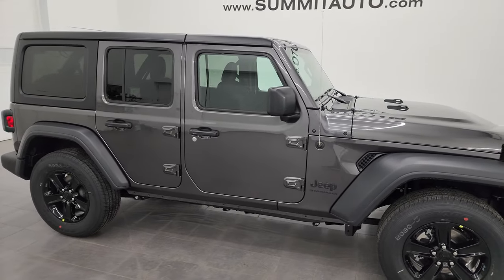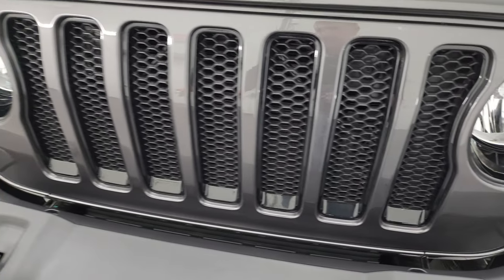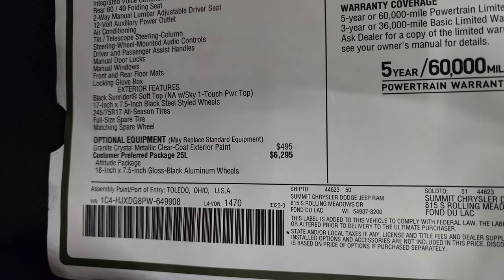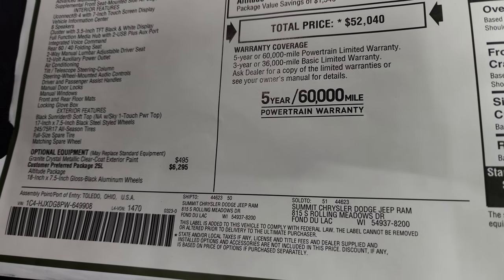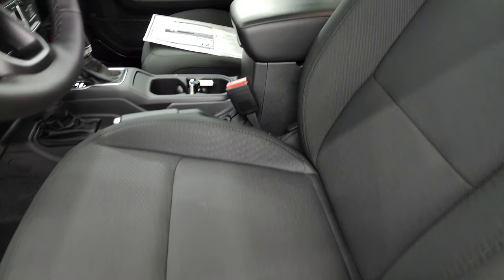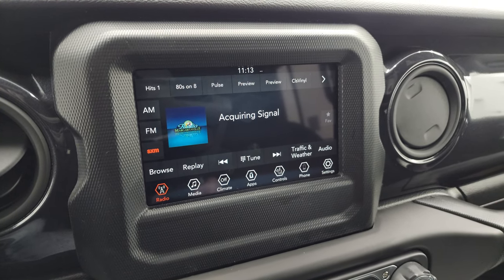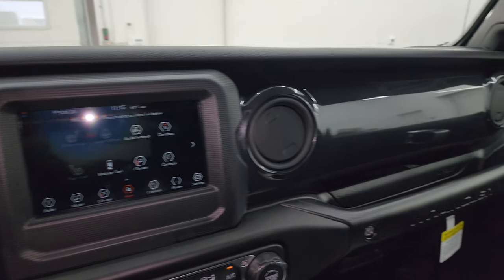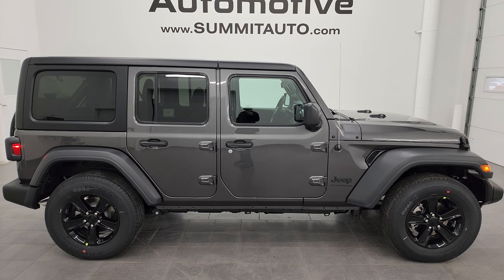2023 JEEP WRANGLER 4 DOOR ALTITUDE SPORT GRANITE CRYSTAL WALKAROUND 23J283 SOLD!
This 2023 JEEP WRANGLER 4 DOOR ALTITUDE SPORT IN GRANITE CRYSTAL METALLIC FOR SALE IN FOND DU LAC OSHKOSH WISCONSIN 54935 is the vehicle we did walk around review of today.

Thank you for checking out this video of this 2023 JEEP WRANGLER 4 DOOR ALTITUDE SPORT IN GRANITE CRYSTAL METALLIC FOR SALE IN FOND DU LAC OSHKOSH WISCONSIN 54935

HOW TO REMOVE YOUR JL HARD TOP

UCONNECT DEMONSTRATION

STOCK: 23J283
MSRP: $52,040
MILES: 12
MAKE: JEEP
MODEL:  WRANGLER 4 DOOR
VIN: 1C4HJXDG8PW649908
LOCATION: FOND DU LAC OSHKOSH WISCONSIN, 54937 TRUCKS ON 41

3.6 Liter V6 DOHC Engine, 285 Horsepower, Full Four Door Crew Cab with Black 3-Piece Modular Hard Top, Insulated Hard Top Roof, Altitude Package, Sport Package, 8 Speed Automatic Transmission, 4x4 Floor Shifter Four Wheel Drive 4WD, Command-trac Part Time 4wd System 4x4, Selec-Speed Crawl Control, Reverse Backup Camera Rearview Camera, Driver Seat Height Adjuster, Dual Heated Seats, Black Ebony Cloth Seats, Bucket Seats, 2nd Row Bench Seating, Anti-Spin Differential, Heated Power Mirrors, Electronic Stability Control Traction Control ESC, Bridgestone Dueler H/T P255/70 R18 Tires, Painted Alloy Rims Premium Wheels, Four Wheel Disc Brakes, Fog Lights, AM / FM Radio Tuner, Sirius/XM Satellite Radio Capabilities Sirius / XM, 7 Inch Touch Screen Radio, U Connect Hands Free Bluetooth Hands-Free Phone System Blue Tooth, Android Auto Compatible, Apple Car Play Compatible, Auxiliary MP3 Jack Portable Audio Connection, USB C Jack, USB Jack Portable Audio Connection, Keyless Entry with Factory Remote Start, Push Button Start, Rear Window Defroster, Swing Open Rear Door with Manual Raise Glass, Adjustable Height Seatbelts, Driver and Passenger Front Air Bags, L.A.T.C.H. Child Safety System, Side Curtain Air Bags SRS Safety Restraint System, Heated Steering Wheel Multi-Function Steering Wheel Controls, Homelink System with Three Programmable Buttons for Garage Doors, Lighting Systems & Security Systems, Compass, Outside Temperature Display and Mileage Display, Fold Down Rear Seats, Factory Floormats, Air Conditioning AC, Cruise Control, Power Locks, Power Windows, Automatic Headlights Autolamp, Tilt/Telescope Steering Wheel, 3 Year / 36,000 Mile Remaining Factory Bumper to Bumper Warranty, Whichever comes first, 5 Year / 60,000 Mile Remaining Powertrain Factory Warranty, Whichever comes first, Granite Crystal Metallic Clearcoat,

STOCK: 23J283
MSRP: $52,040
MILES: 12
MAKE: JEEP